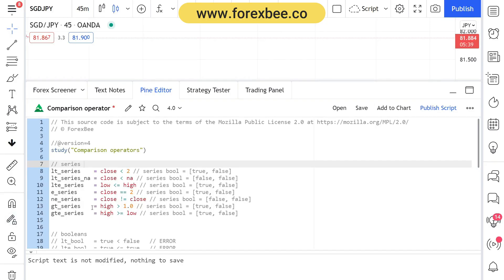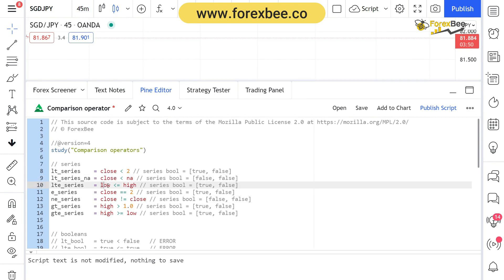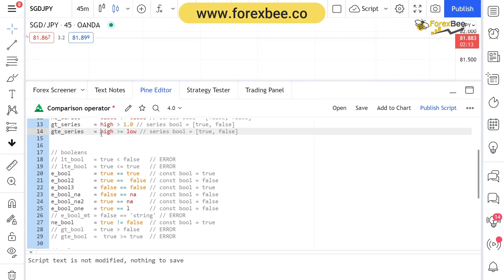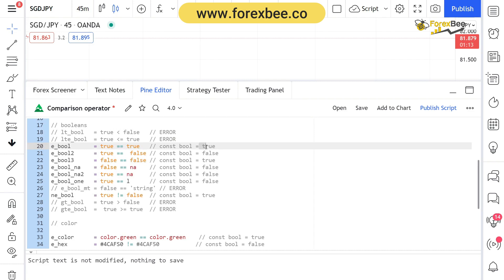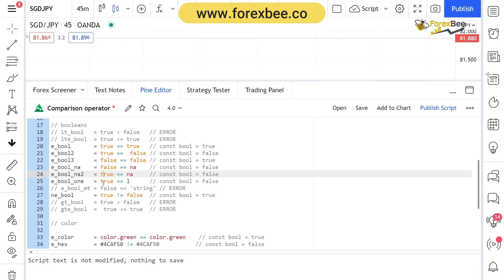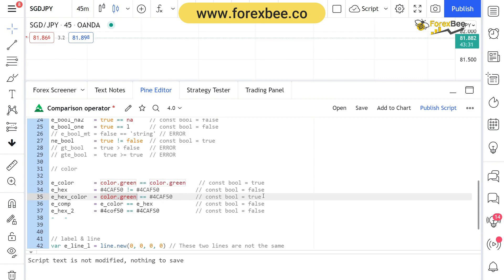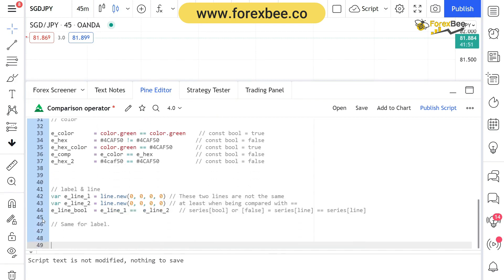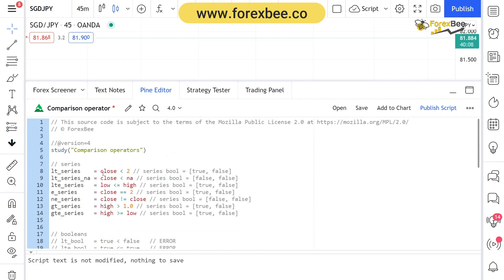Comparison Operators in pinescript | Pine script Course | Lesson 16 | Part 2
In this video we take you through all the comparison operators that are available in pinescript
The pine script comparison operators are used to compare two identifiers and have two possible outcomes.
They can either result in a true value of a false value

We show you the right syntax to use these operators and explain how they work in pine script

To Master Price Action Trading for free Join telegram 📱